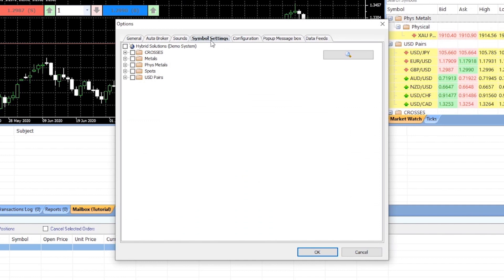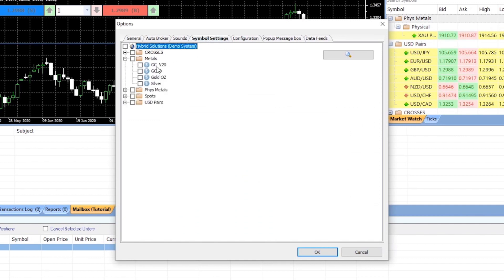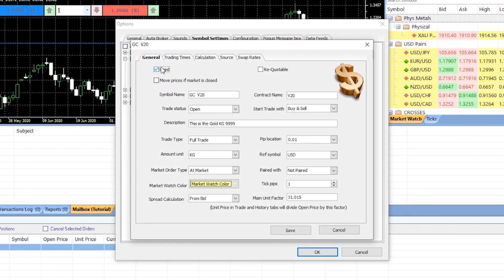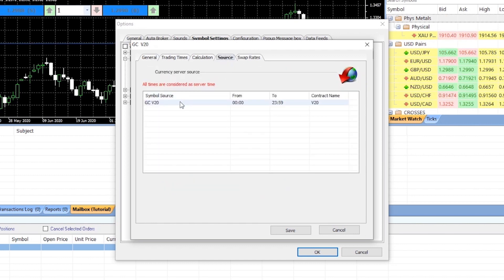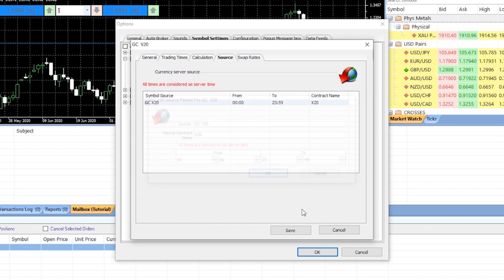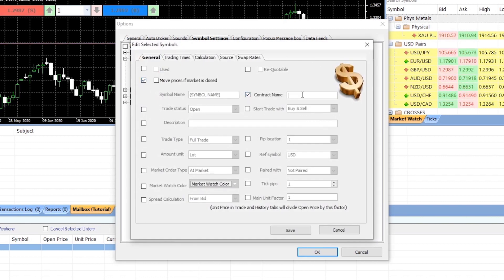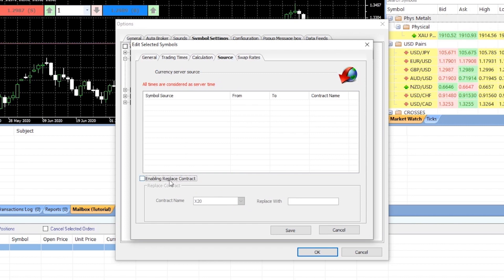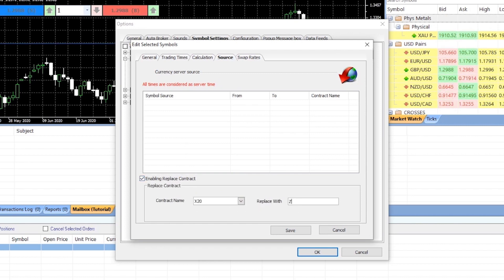VertexFX BackOffice Feature "Contract Name Rollover"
In this video, we're going to discuss a Backoffice option called contract name rollover.

is your gateway to develop VertexFX plugins as a freelancer or hire professionals to do the job for you.

Register NOW as a buyer and get a $200 bonus you can use in your future projects.